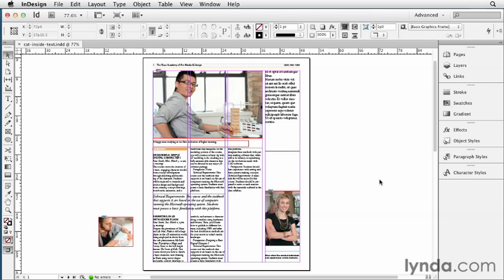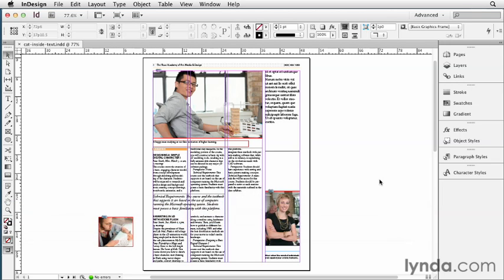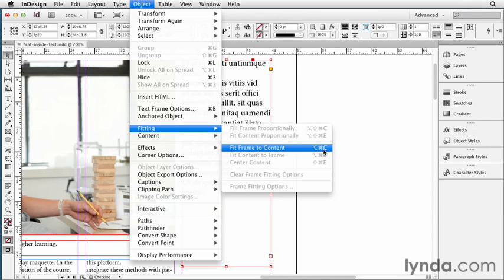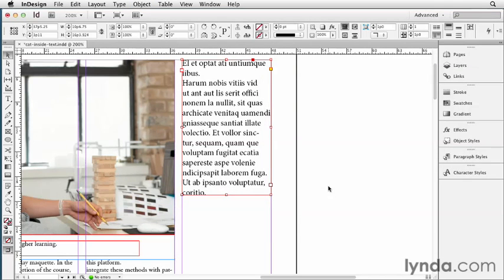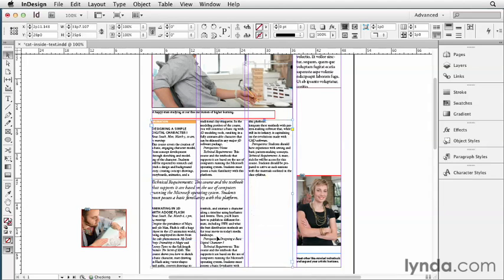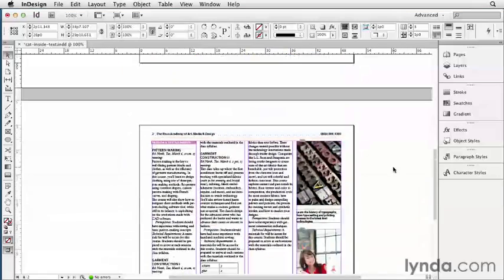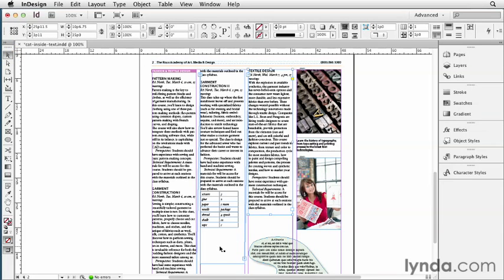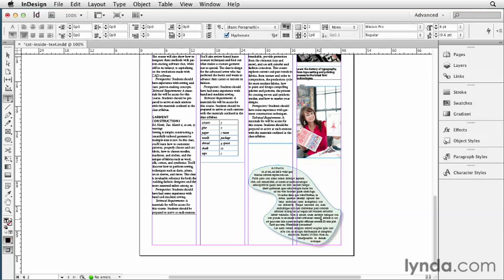53 Fitting frames to different types of text content